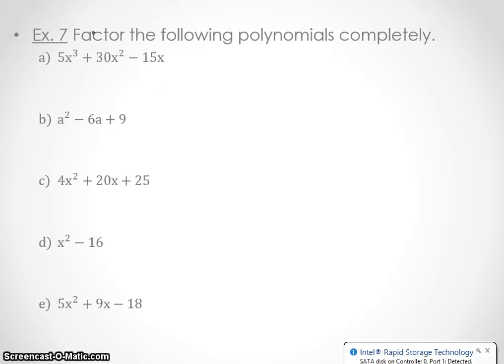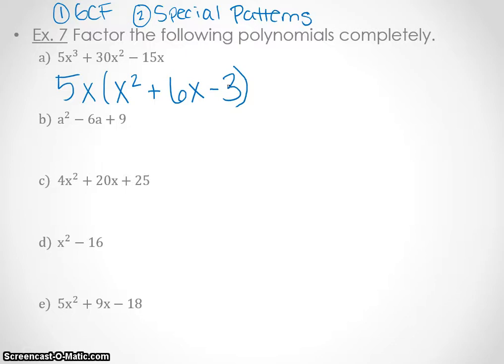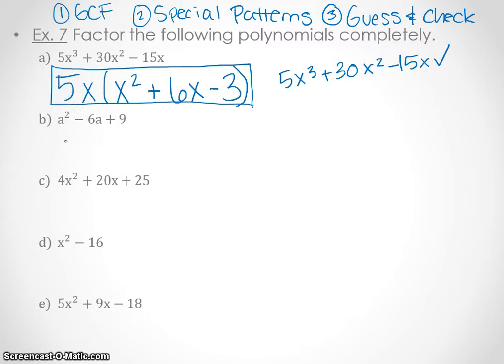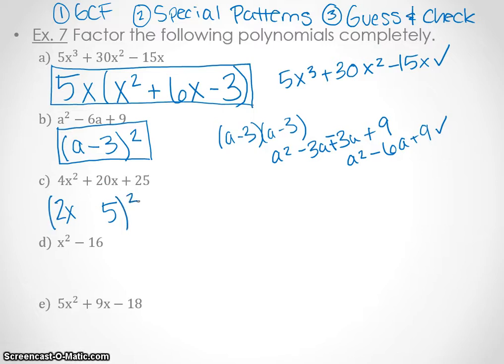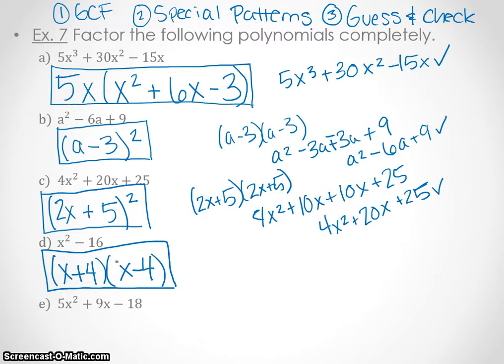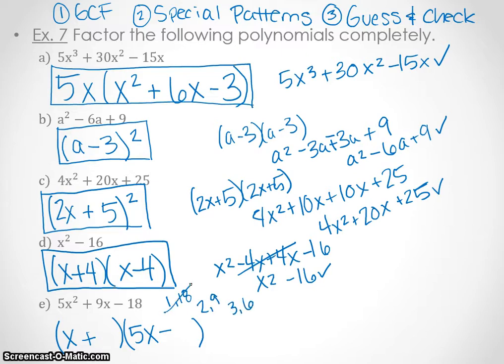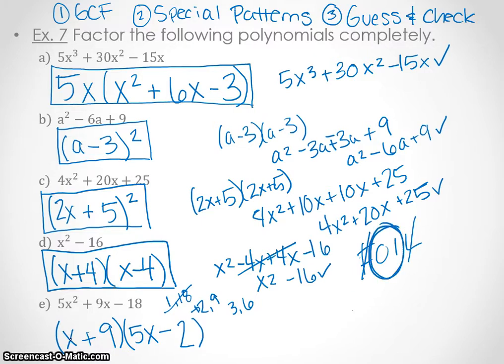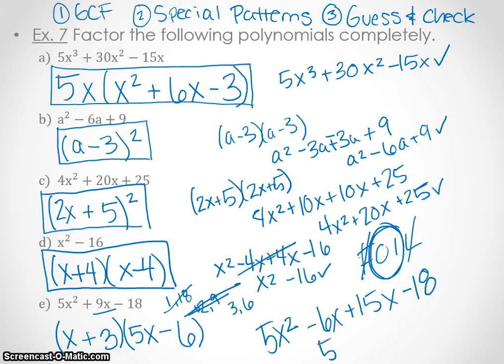113 Factoring Special Cases Video #4)